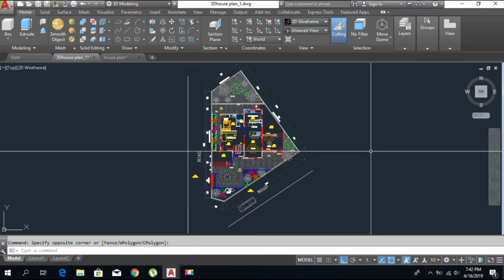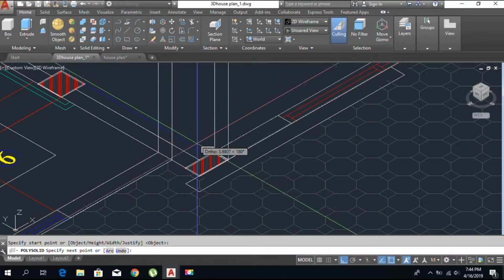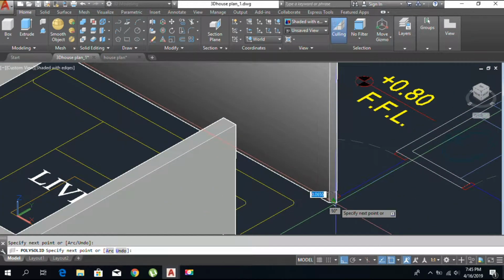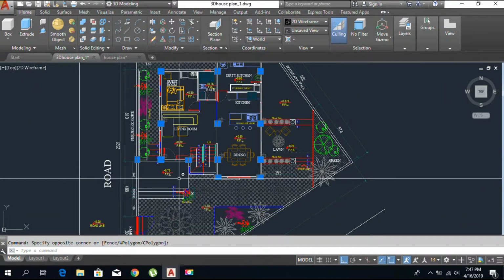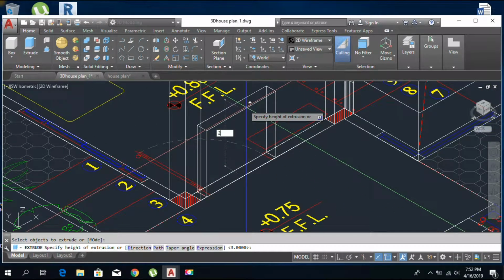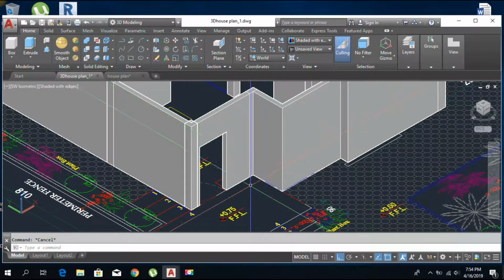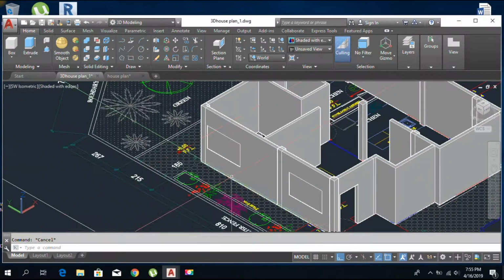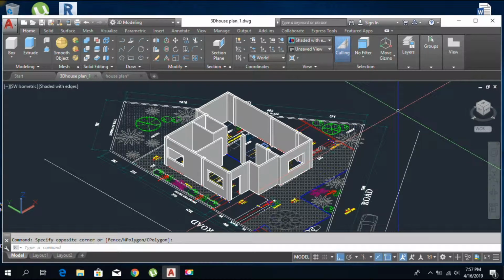Create 3D residential from 2D Floor Plan in Autocad